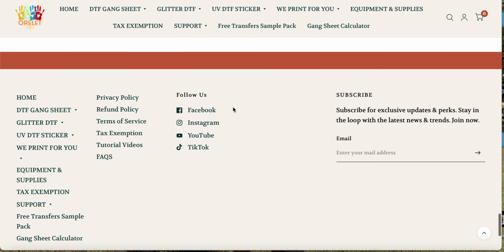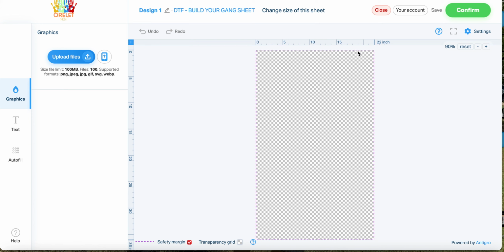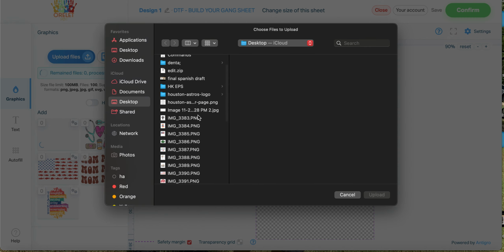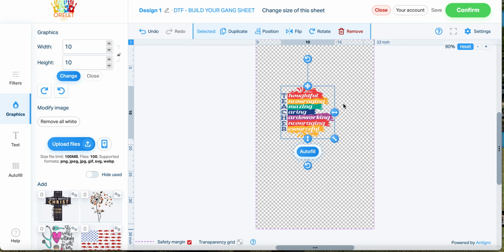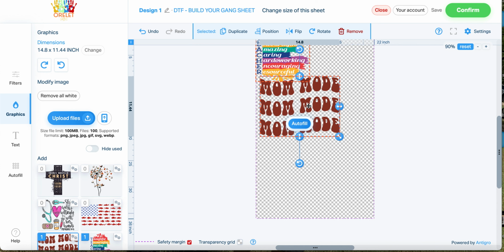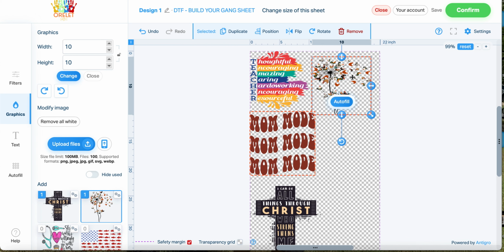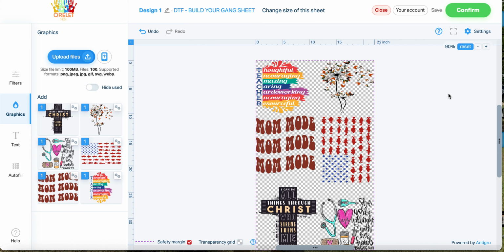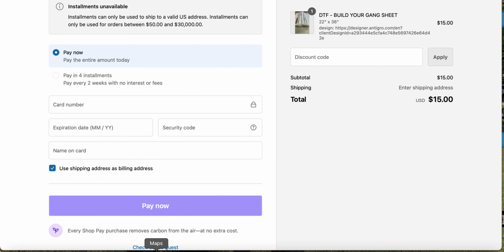Build Your Gang Gheet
It shows how to build your gang sheet manually.